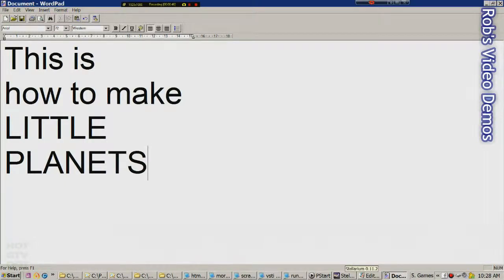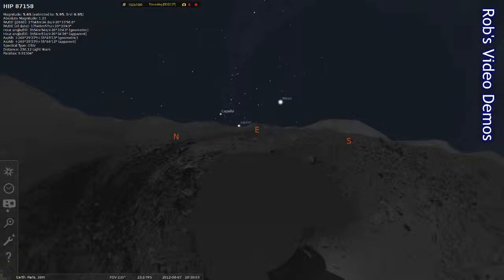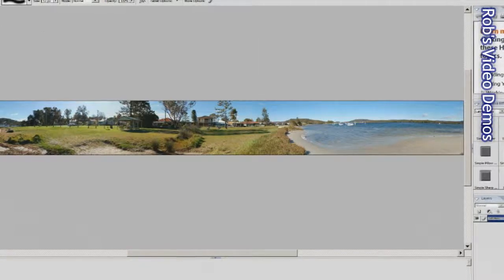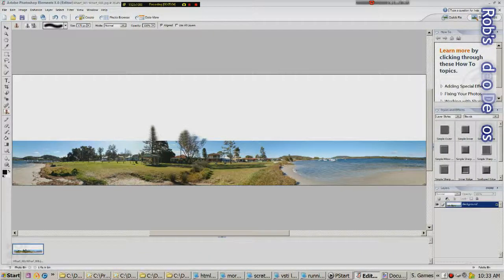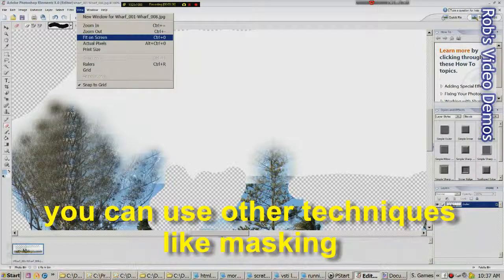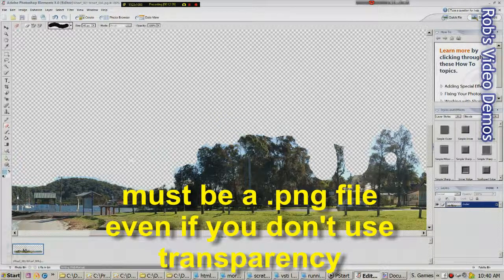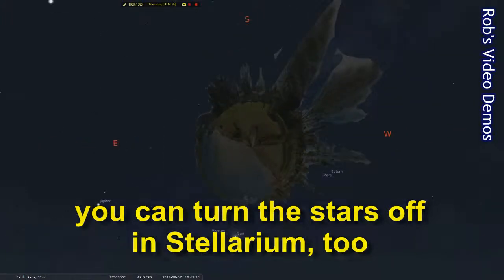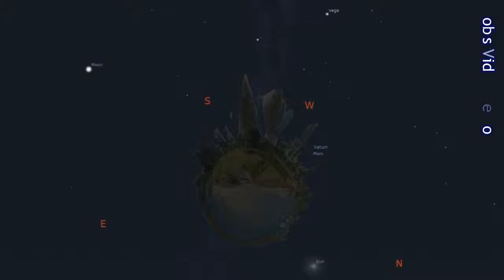Use Stellarium for Little Planet projects 160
You can use Stellarium (or Panini or KRPano or whatever) to make "LIttle Planets" - and Stellarium gives you a cool, modifiable and animated starfield background, too. With customisable planets, constellations and meteorites to boot. I show you how. I really do.